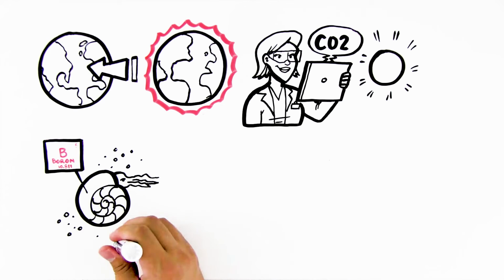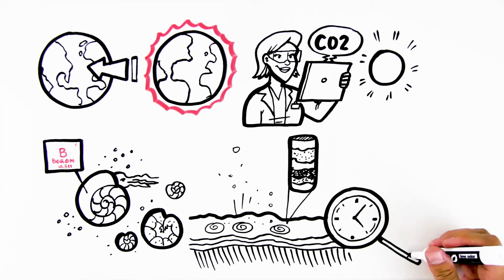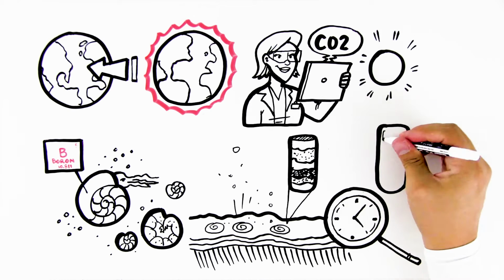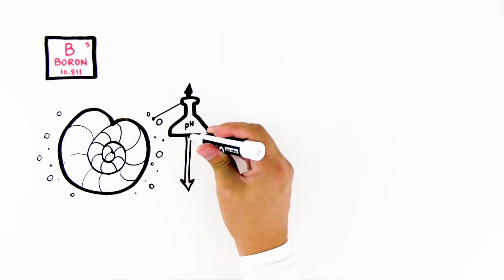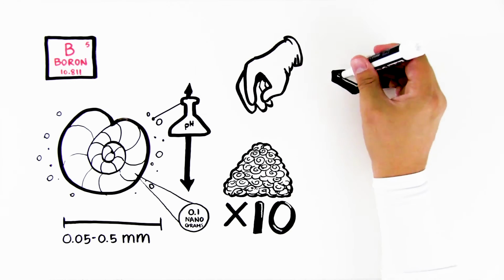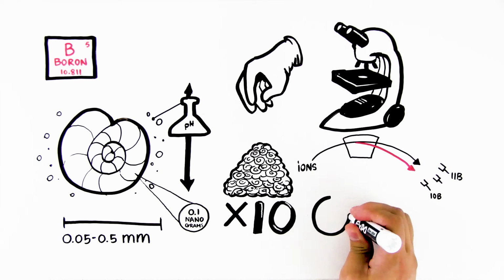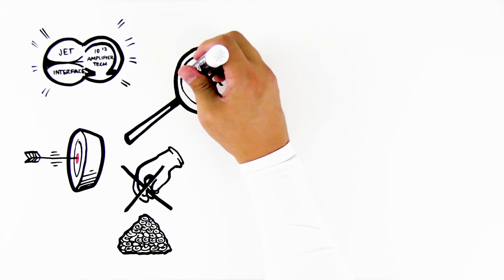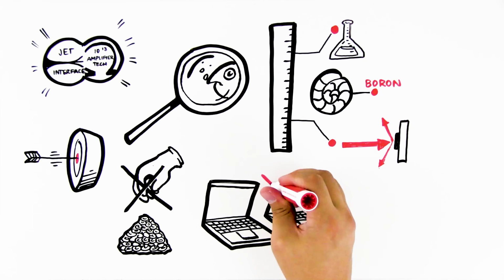Neoma™ Multicollector ICP MS